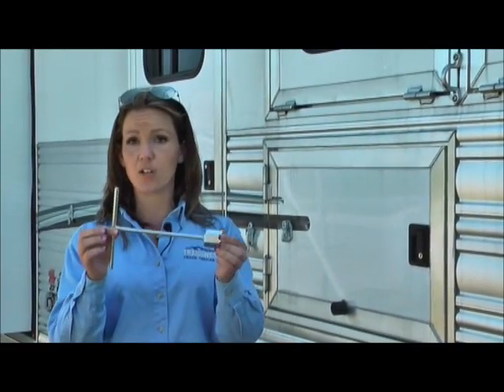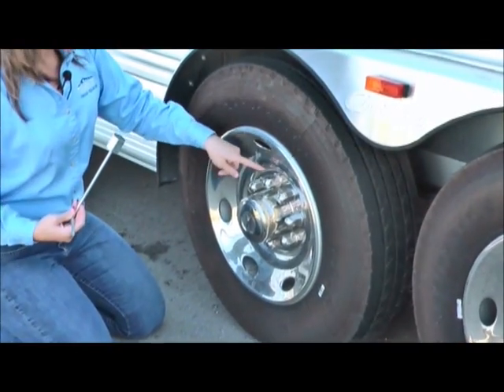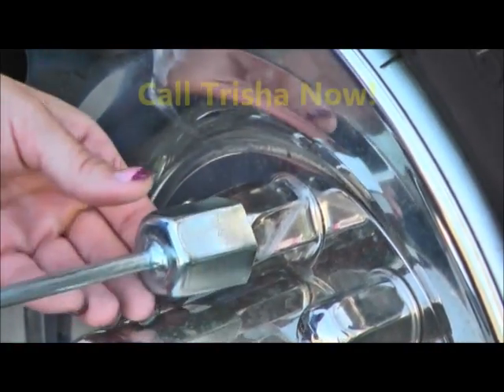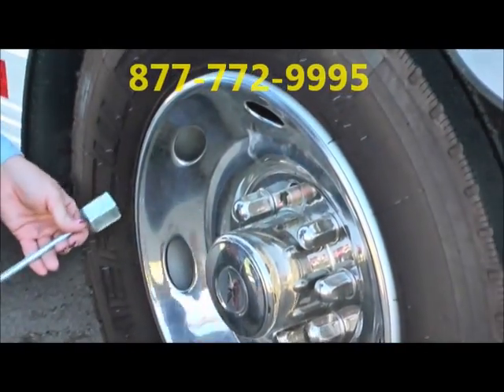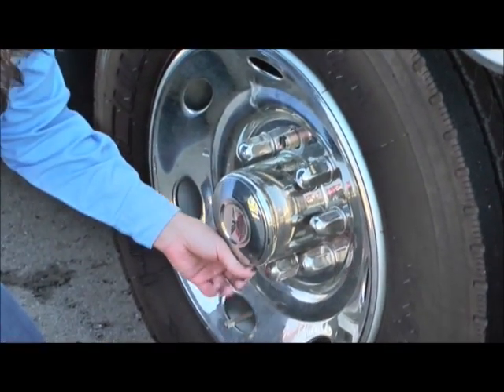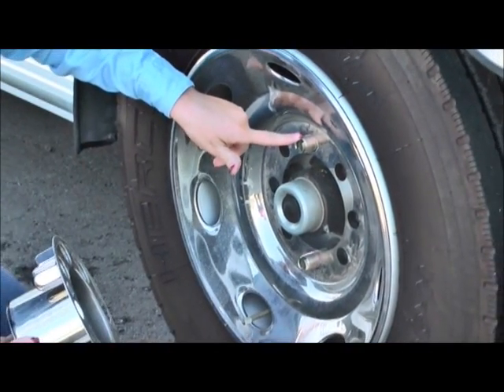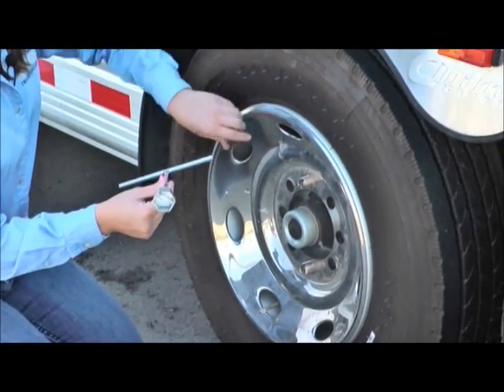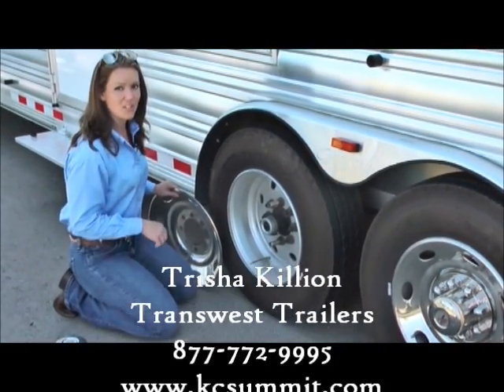How To Remove Wheel Simulators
Wheel covers come on all kinds of different vehicles and trailers as a better form of a hubcap. Wheel Simulators are easy to install and remove with just a couple of steps using the tool that comes with them. Watch this video to find out!